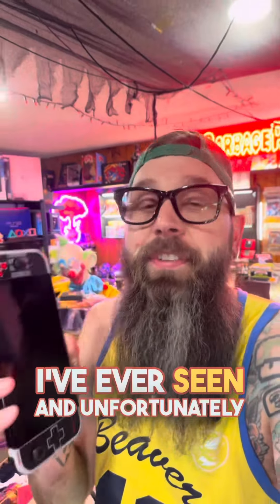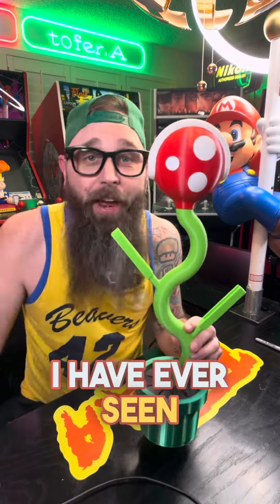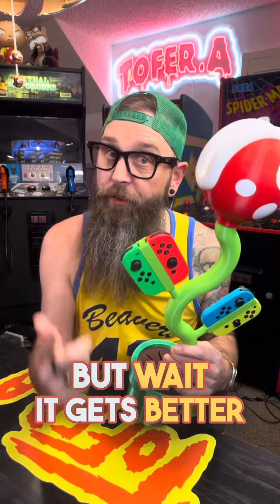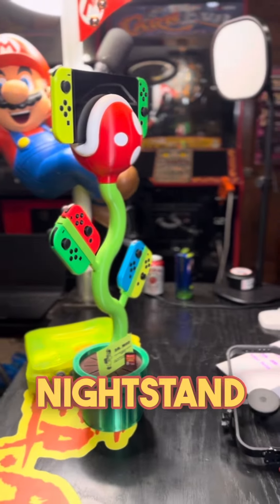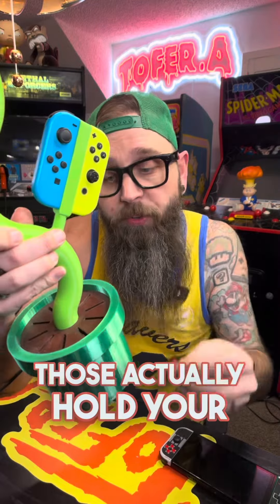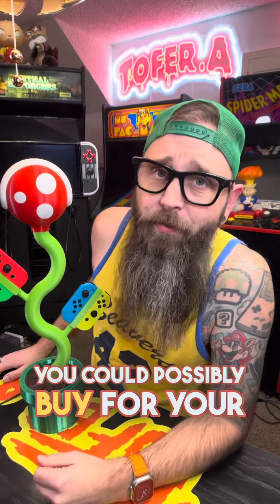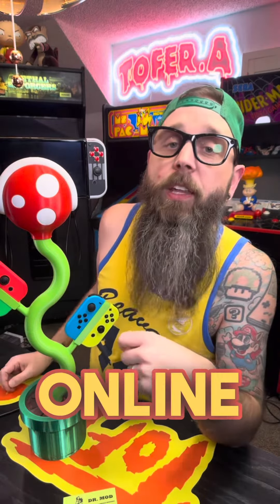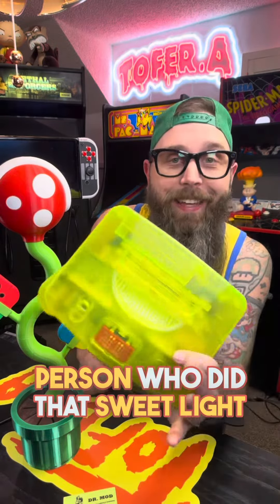THIS IS THE BEST SWITCH CHARGING DOCK IVE EVER SEEN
Hands down the COOLEST Nintendo Switch charging station I’ve ever seen.  This was 3D printed by Dr MOD.  Who unfortunately doesn’t have an online store or accounts but his creations NEED to be seen by the world.  If you like this you should hit the comments and let’s see if we can encourage him to share his awesome work!